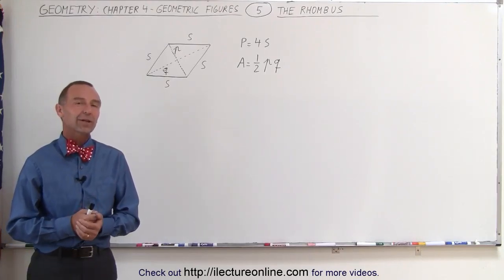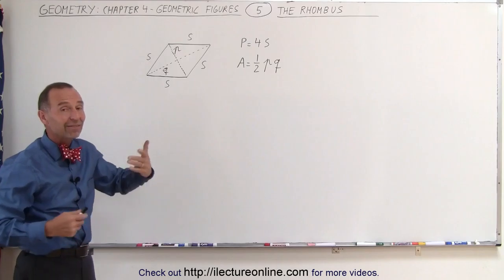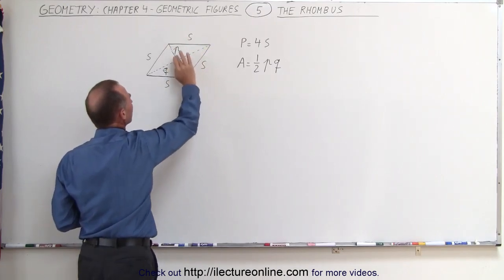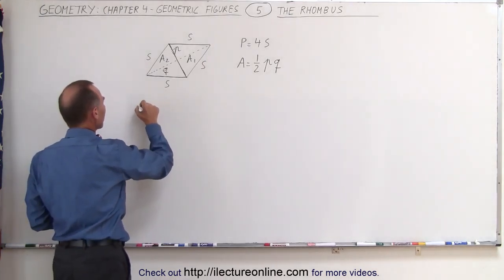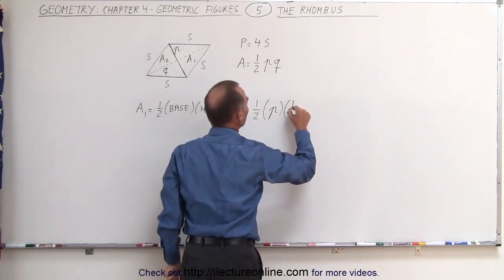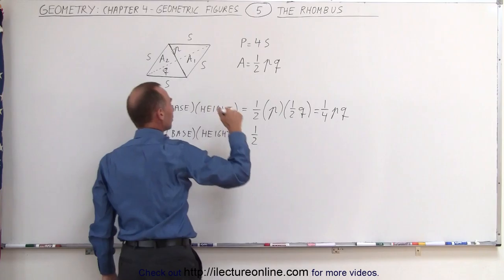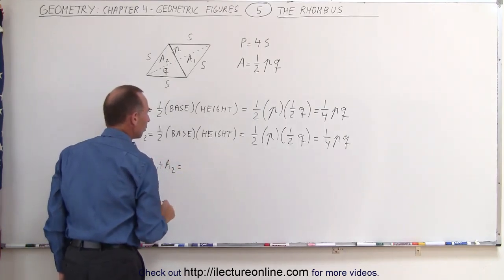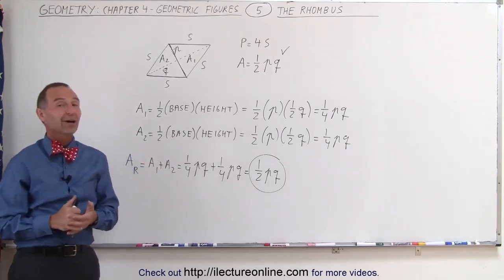5.Geometry׃ Ch 4 Geometric Figures (5 of 18) The Rhombus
The Rhombus | By Predestined Future Global Leaders Academy